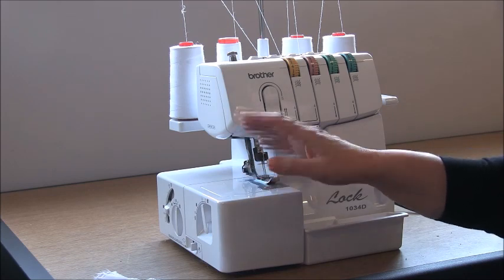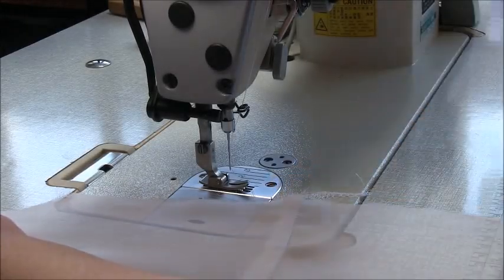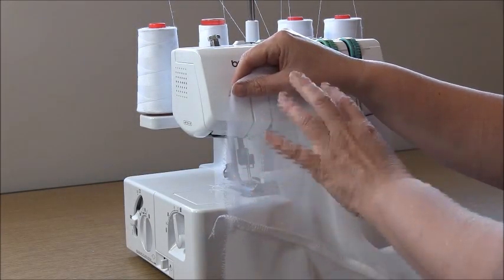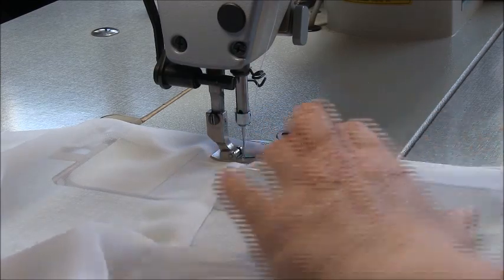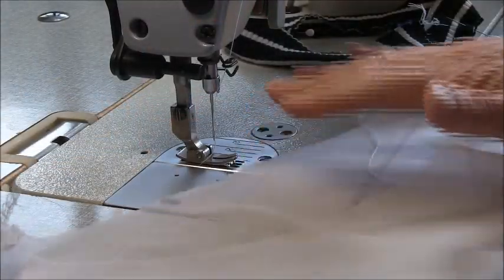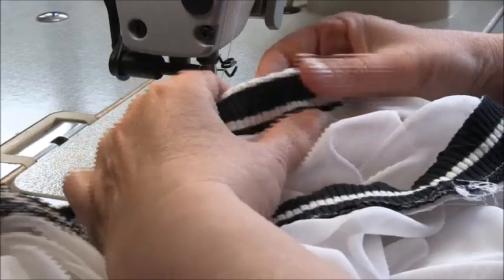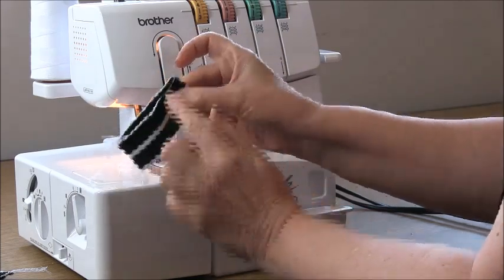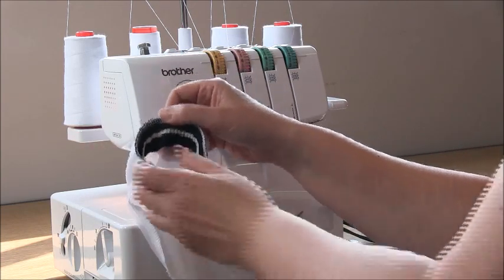Lockdown Lounge Top Pattern #2027 Sew-A-Long Trish Newbery Design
Fashion Design School Tutorials: Learn to Sew Downloadable PDF Sewing Pattern #2027. An easy wearing versatile and relaxed top for a beginner level sewing project. Designed for woven and stretch fabrics to be used together, this top is an excellent trans-seasonal piece - a perfect layering option, easy to style with ponte pants or jeans.

Another How To video from TrishNewbery.com.  Learn Design, Garment Construction and Pattern making using Garment Industry Methods.